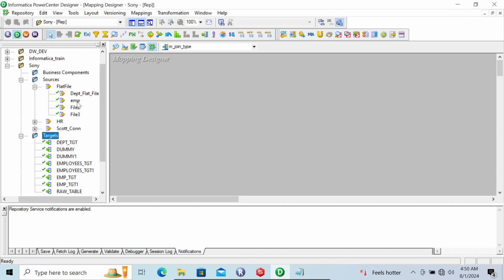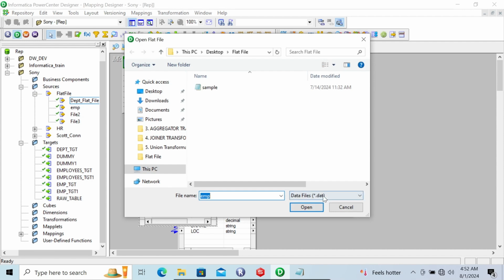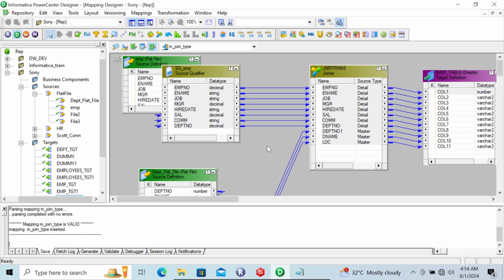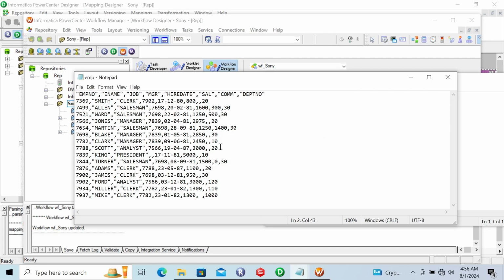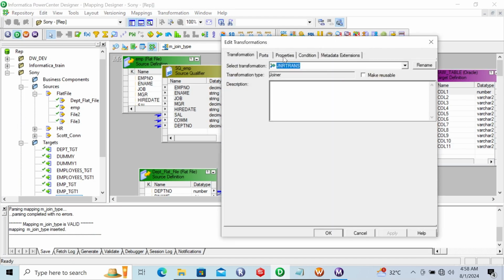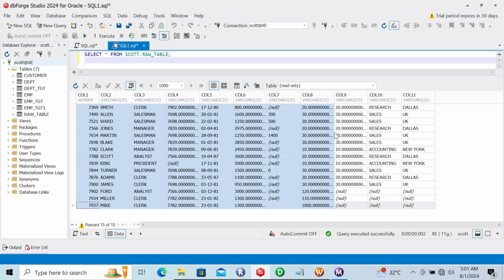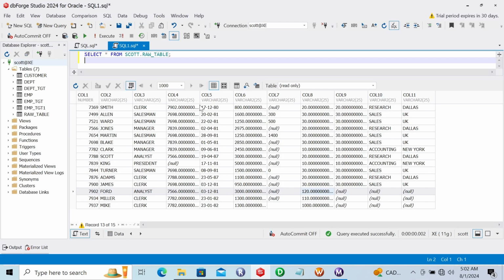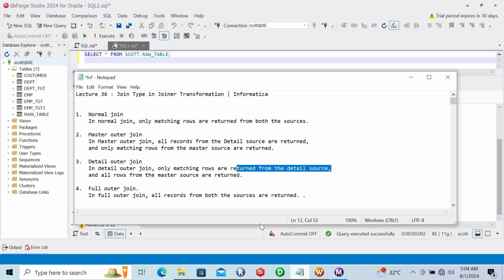Join Types in Joiner Transformation | Informatica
Types of joiner transformation in Informatica
Detail outer join in Informatica
Master outer join in Informatica
What is Master and detail in Joiner transformation in Informatica
Full outer join in Informatica
Master outer join in Informatica is left outer join